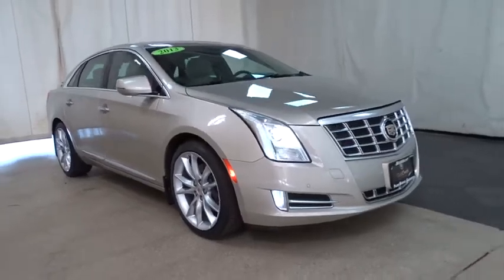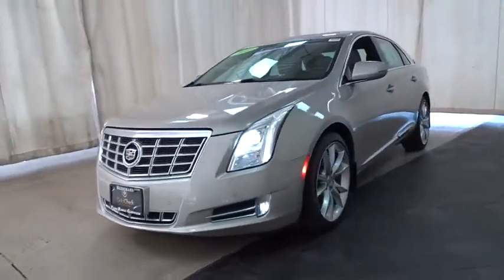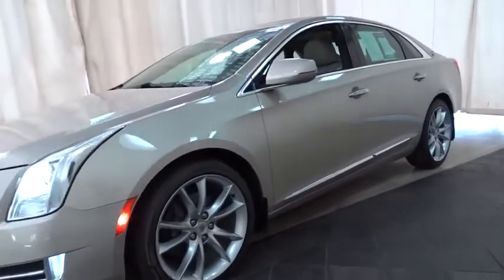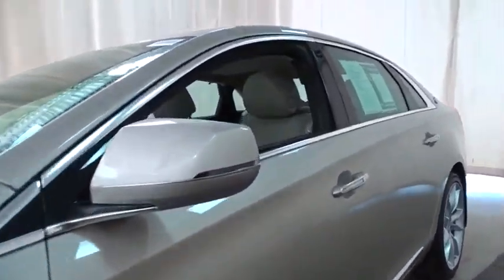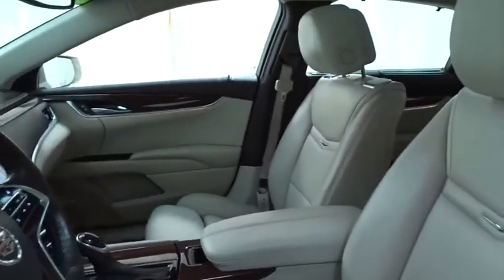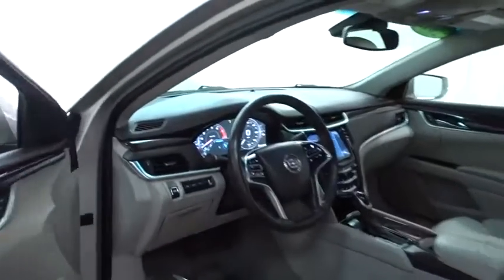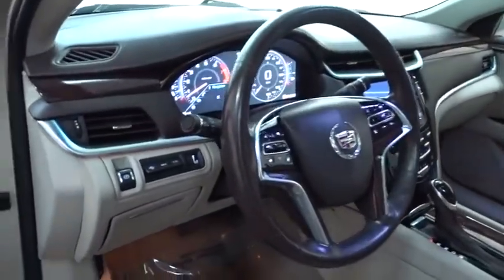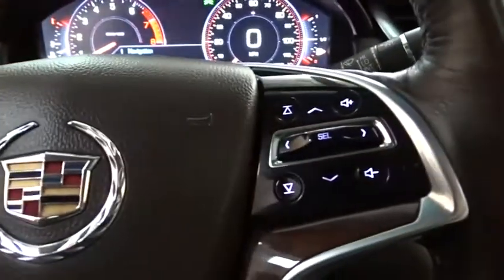2013 Cadillac XTS Des Plains, Niles, Glenview, Chicago, Elk Grove, IL BP7311A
Silver Coast Metallic Used 2013 Cadillac XTS available in Des Plains, Illinois at Bredemann Chevrolet. Servicing the Niles, Glenview, Chicago, Elk Grove, IL area.

2013 Cadillac XTS Premium Nav AWD - Stock#: BP7311A - VIN#: 2G61T5S39D9156083

Bredemann Chevrolet
1401 Dempster St

!**RARE FIND*RARE FIND** HERE IS THIS 2013 CADILLAC XTS THAT IS LOADED WITH NAVIGATION - PANO SUNROOF - ALL WHEEL DRIVE - V6 ENGINE AND MUCH MORE.For 100 years, families have trusted the BREDEMANN family with all of their automotive needs. ENJOY NO HAGGLE LOW PRICED BUYING !*